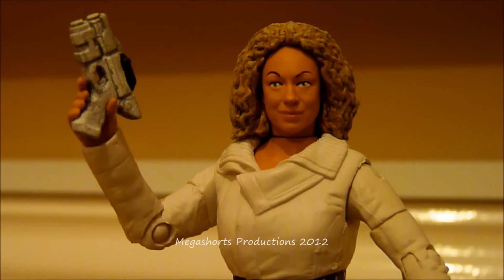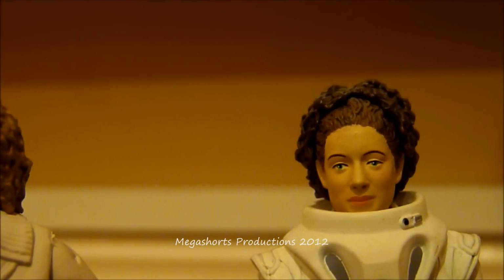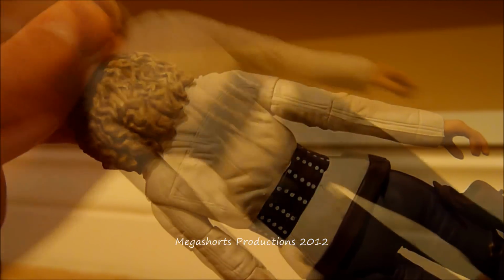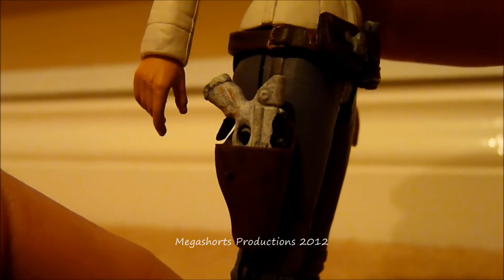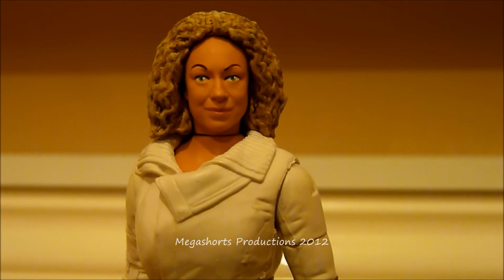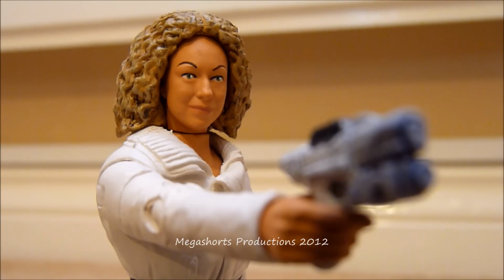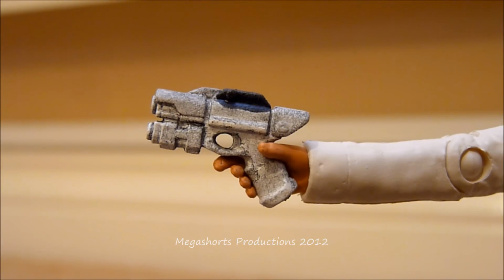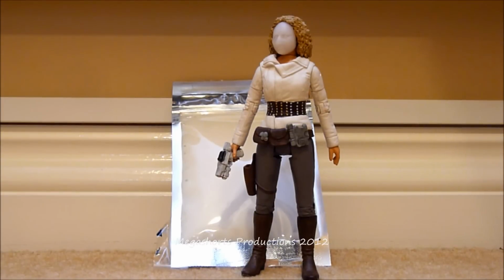Doctor Who Figure Review - River Song (From Series 5)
I review one of the latest River Song figures from wave 2 of the series 6 figure line. This particular figure shows River in her outfit from "The Big Bang" and comes with three accessories including a gun, flesh mask and flesh sachet. Please note this review was filmed last week! Enjoy :)